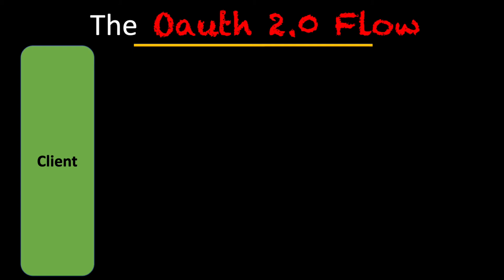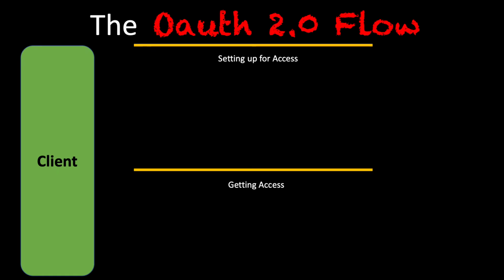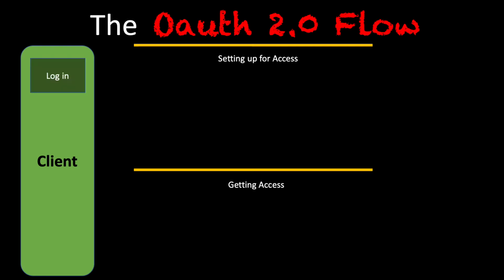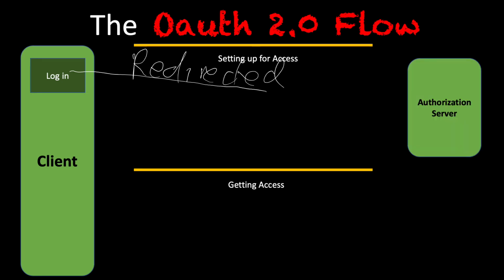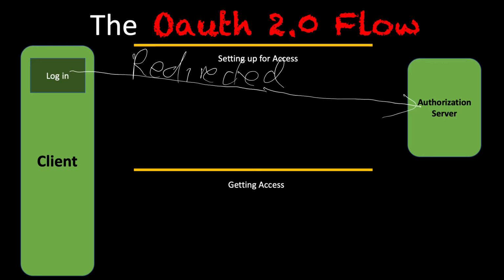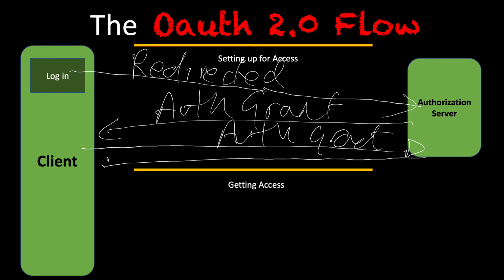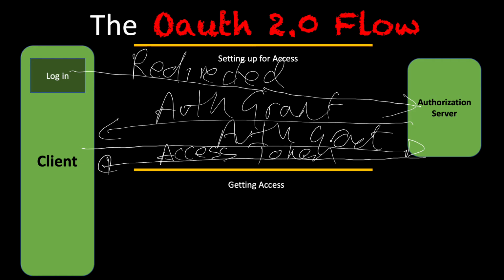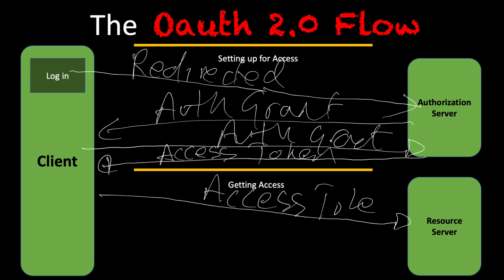OAuth2 Part 1: The Flow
This video describes the Oauth 2.0 flows and introduces key terminologies associated such as Authorization server,  Resource Server, Authorization Grant, Access Token, Redirected URI, the client. The video also illustrates how Oauth 2.0 is used for authorization and what can be used for authentication.